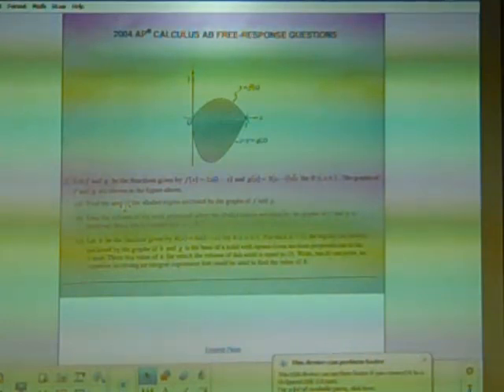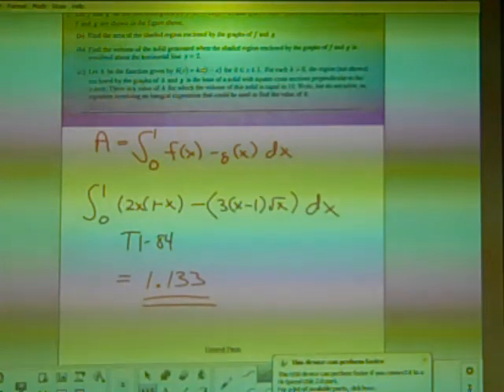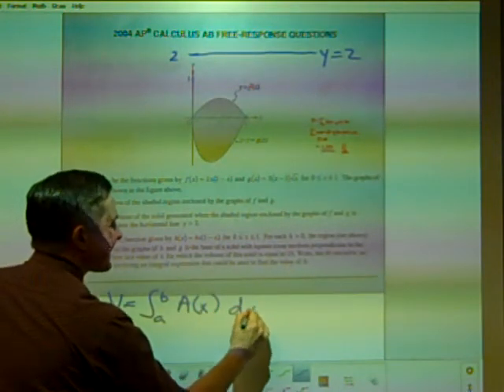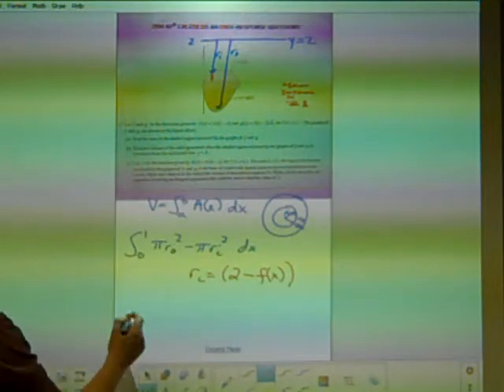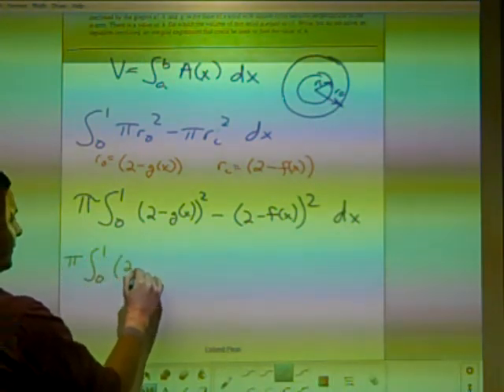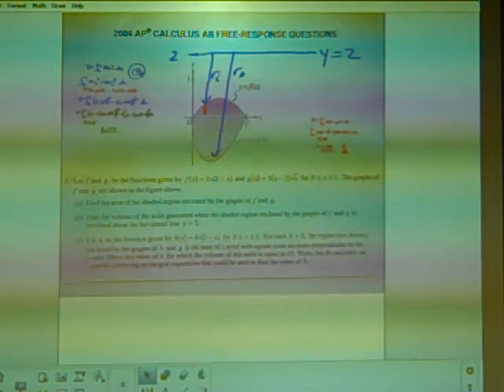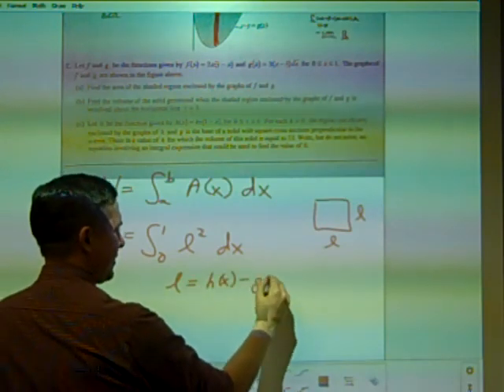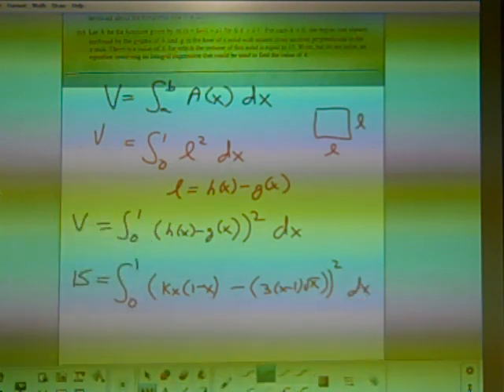2004 AP Calculus Free Response #2 -- Juda math